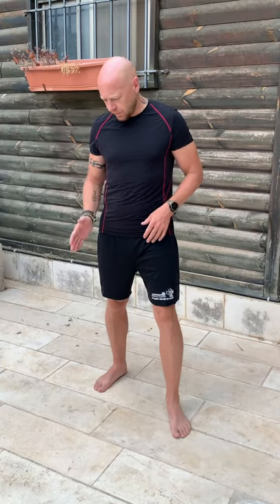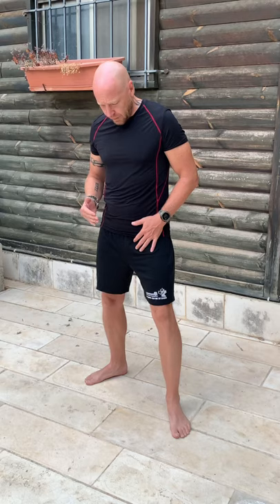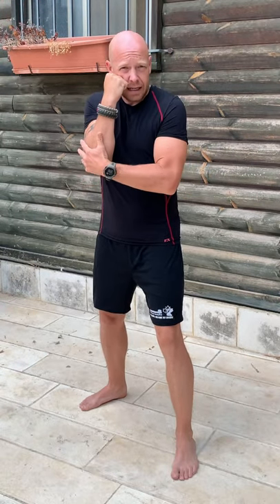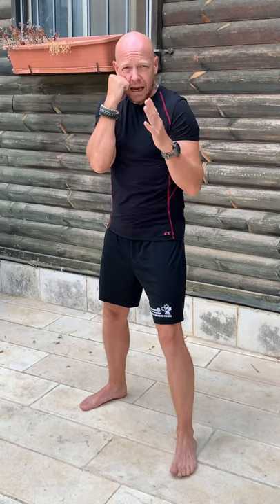Easily learn the basic BOXING STANCE in less than 60 seconds!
In this video I will quickly show you how to adopt a basic boxing stance🥊.

This channel offers fitness boxing workouts and related videos. You should not rely on this information as a substitute for, nor does it replace, professional medical advice, diagnosis, or treatment. The exercises and workouts provided on this channel are for educational purposes only and are not to be interpreted as a recommendation for a specific treatment plan, product, or course of action. Before beginning this or any exercise program, please consult a physician for appropriate exercise prescription and safety precautions. See a fitness professional or a boxing coach to give you advice on your boxing form. As with any exercise program, if at any point during your workout you begin to feel faint, dizzy or have physical discomfort, you should stop immediately and consult a physician. Boxing Ready will not be responsible or liable for any injury or harm you sustain as a result of this video.